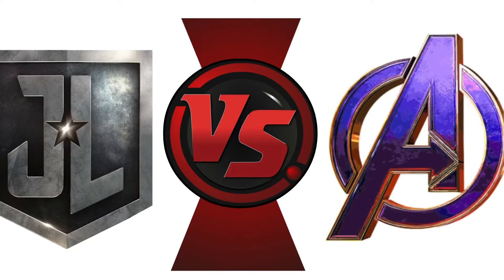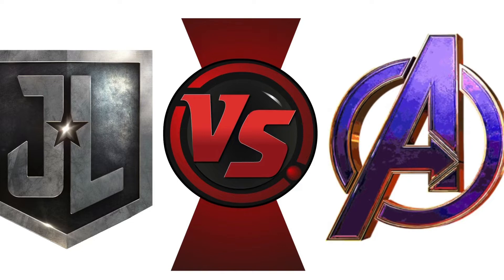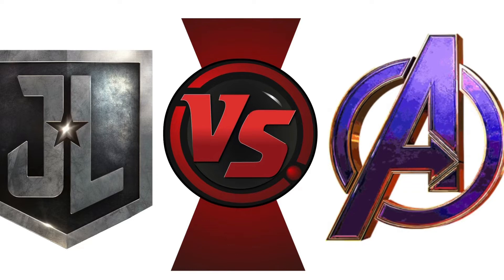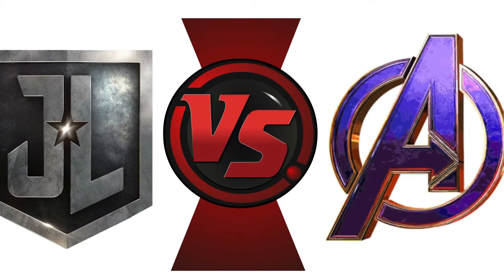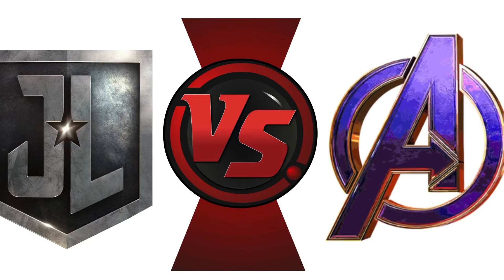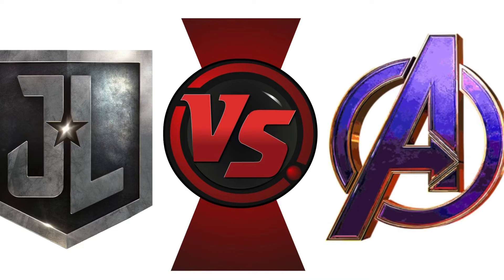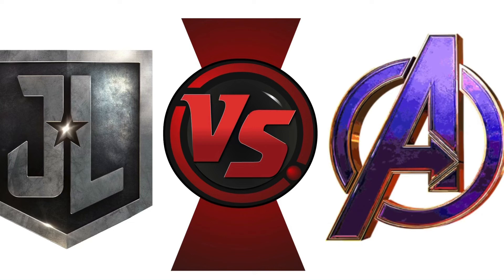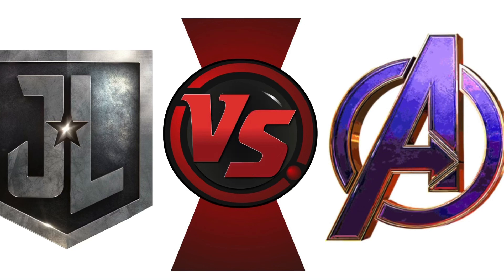Avengers vs justice league Analysis part one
Hi guys so this is gonna be split into multiple parts and again sorry for the text to speech voice